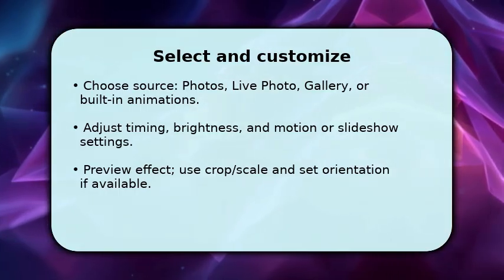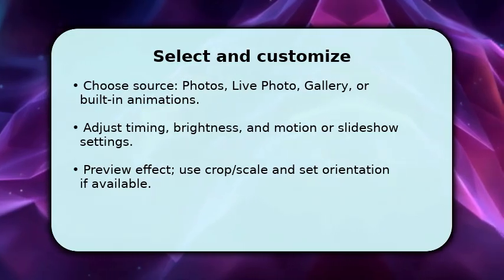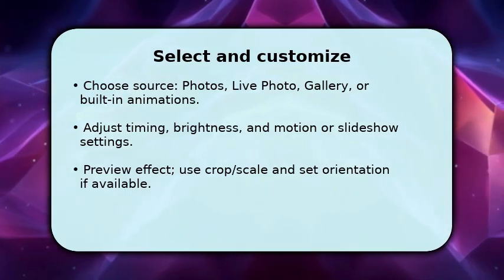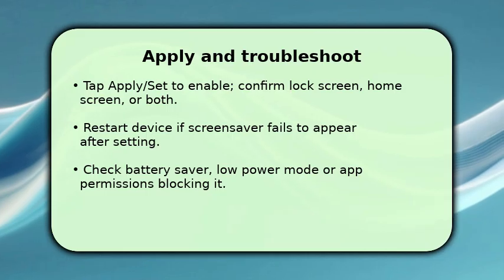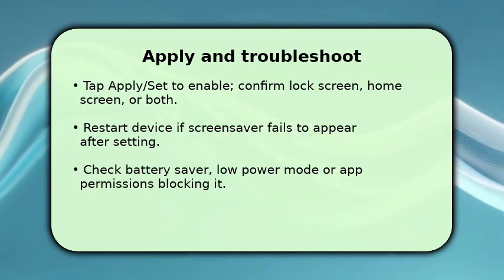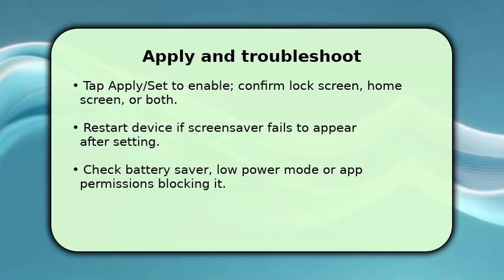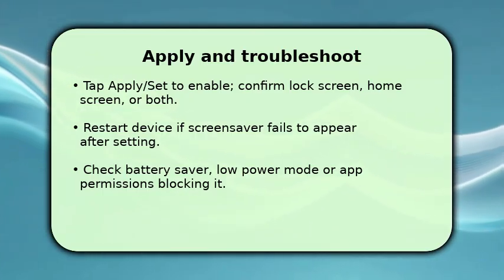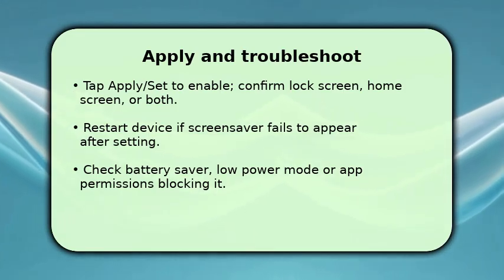How to Put Screensaver on Phone (full Guide)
How to Put Screensaver on Phone (full Guide) | 🔒 Surfshark VPN Deal — Stay private and secure. $1.99/mo + 3 Months Free ▸

Discover the step-by-step process of enabling and customizing screensavers on your smartphone with our comprehensive guide. Learn how to access settings, select from a variety of preloaded options or download new ones directly.

how to put screensaver, enable screen saver for phone, smartphone screensaver setup, customize mobile screensaver, installing and using a screensaver on your iPhone/Android